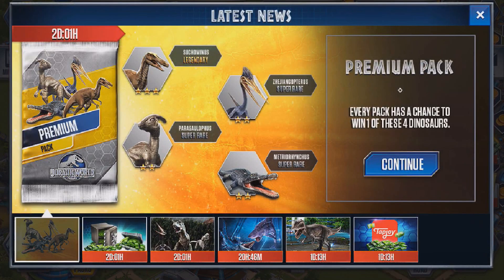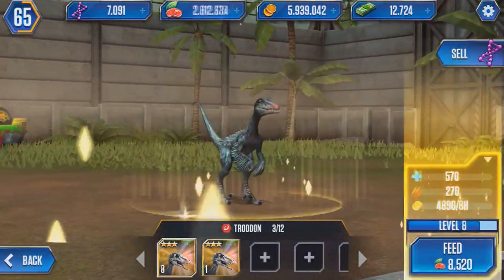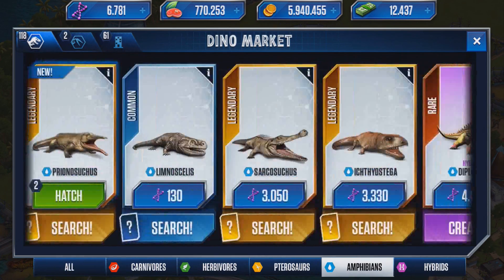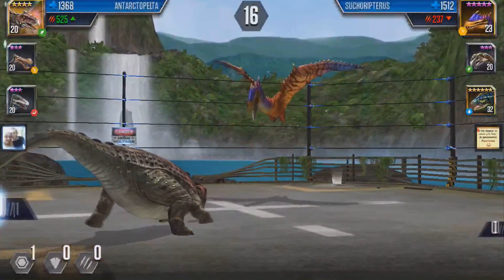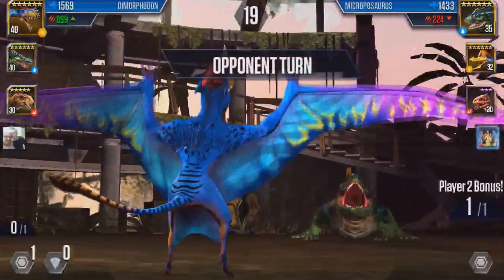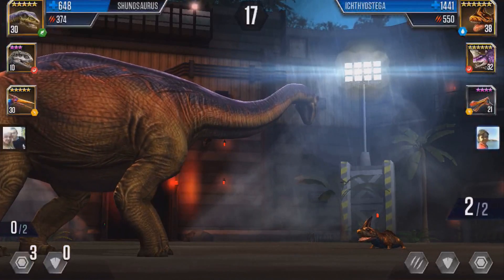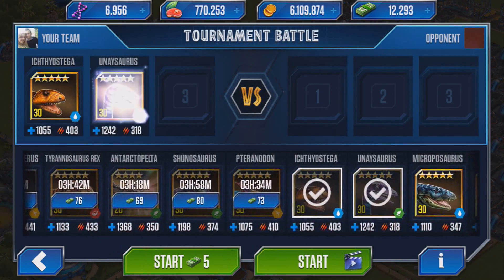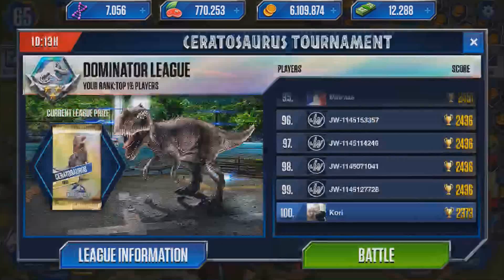Level 30 Troodon |Jurassic World the game|Episode Sixty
So as the ceratosaurus tournament comes to an end we finally get our troodon to level 30! Having seen what it looks like when it's maxed this is definitely the one tournament creature I want to max first!

I predict  we will have this Ceratosaurus tournament followed by a mosasaurus tournament succeeded by the release of the aquatic hybrids!

Ah sleepless tournament nights.. how i've missed thee.
So another tournament has appeared in jurassic world the game; the Ceratosaurus tournament! As well as a few other events too!